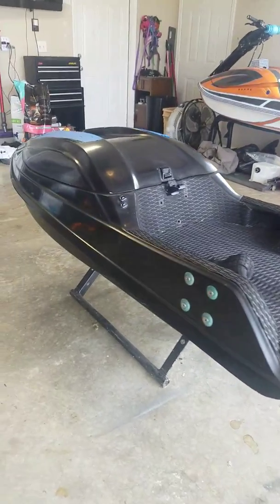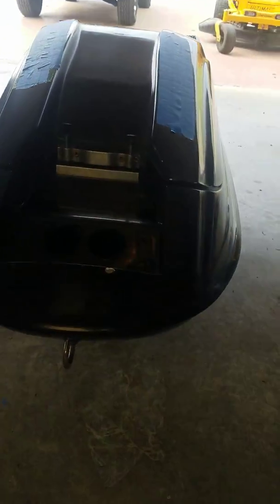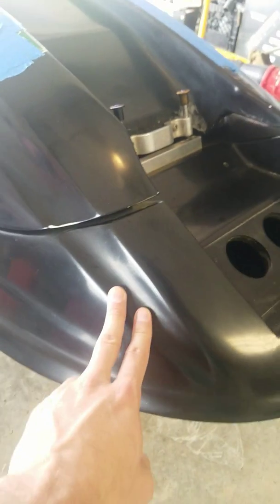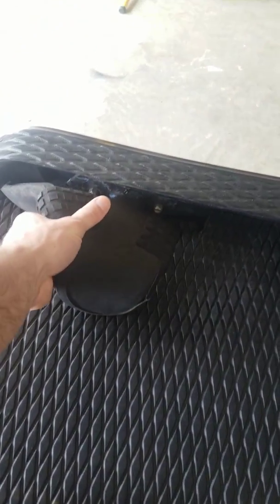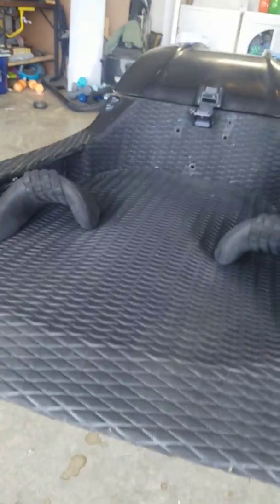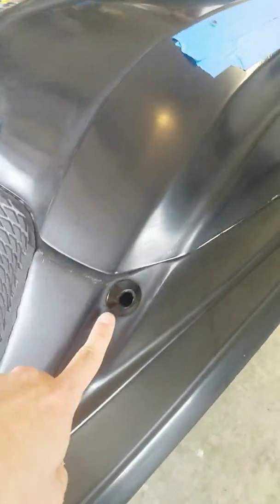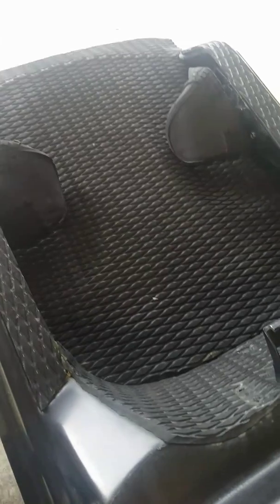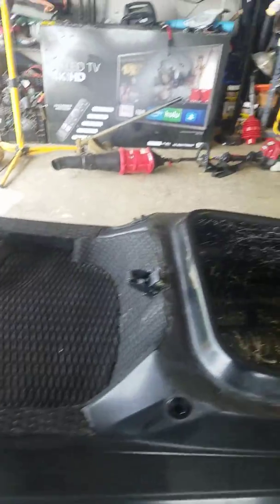Backie chan walk around